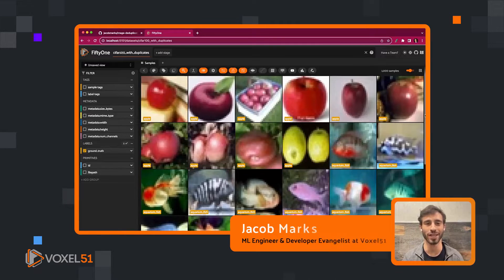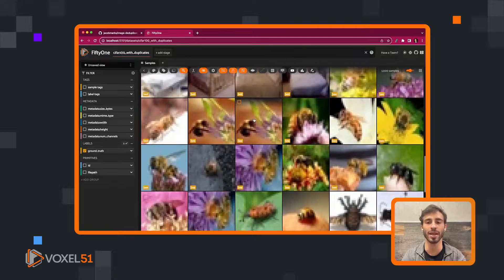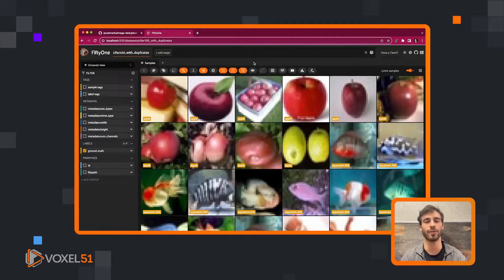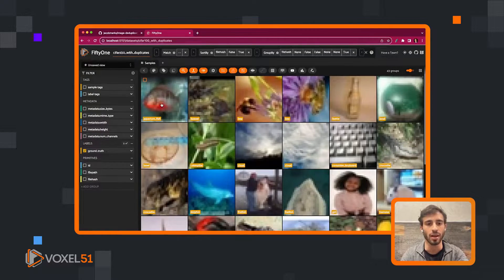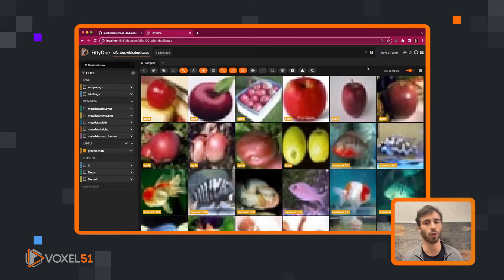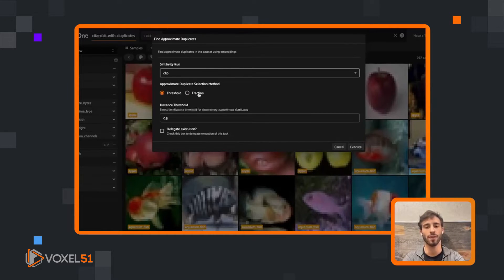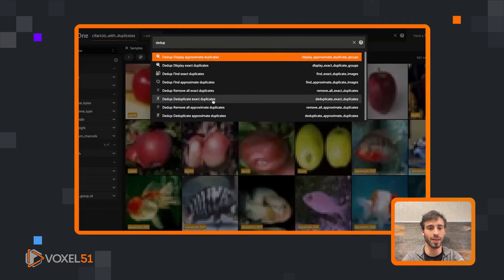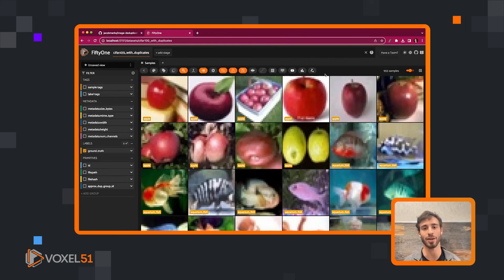FiftyOne Computer Vision Plugins: Image Deduplication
Find and eliminate pesky duplicates from your dataset! In this video Jacob Marks shows us how to use the Image Deduplication plugin for the FiftyOne computer vision toolkit to:

* Find exact duplicate images using a hash function
* Find near duplicate images using an embedding model and similarity threshold
* View and interact with duplicate images in the App
* Remove all duplicates, or keep a representative image from each duplicate set